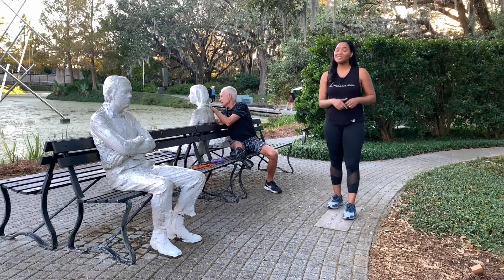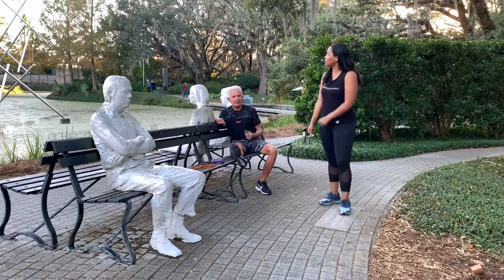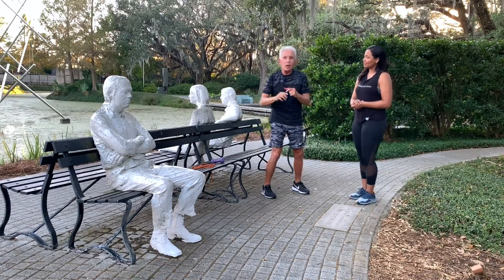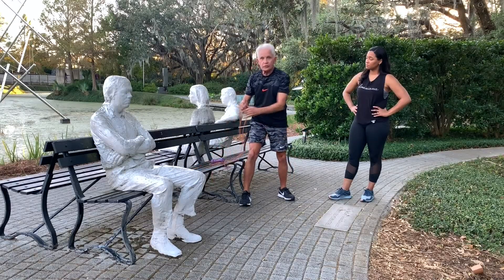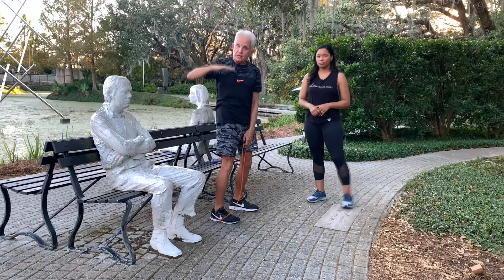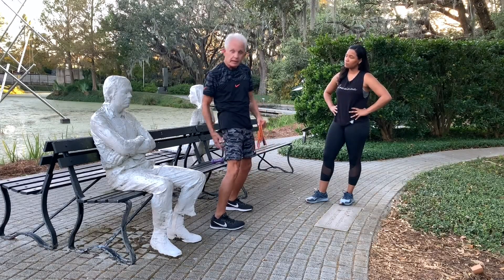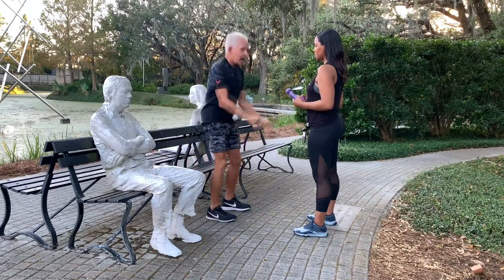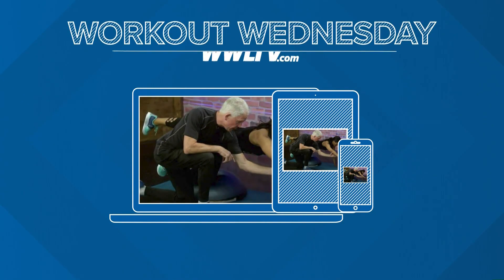Workout Wednesday: Augmented squats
Visit maxwellnutrition.com to see more workouts.